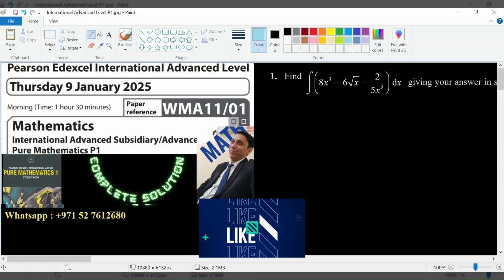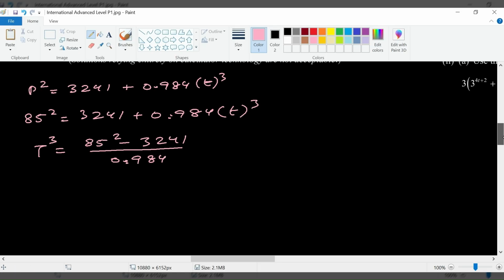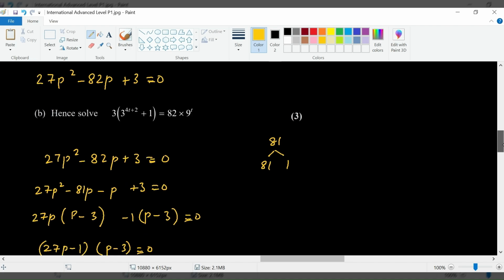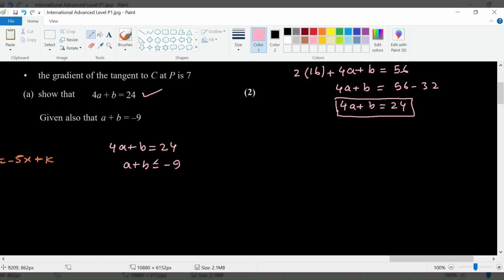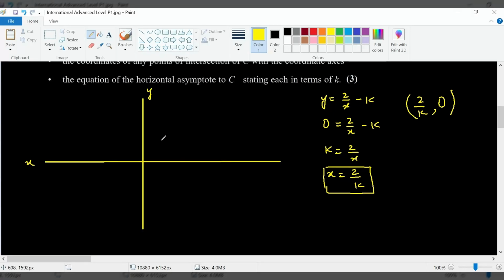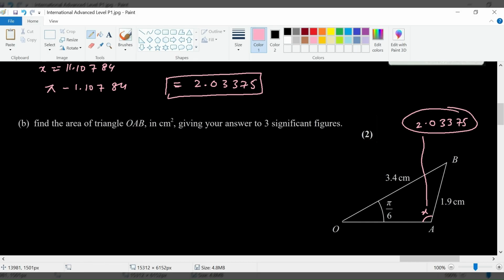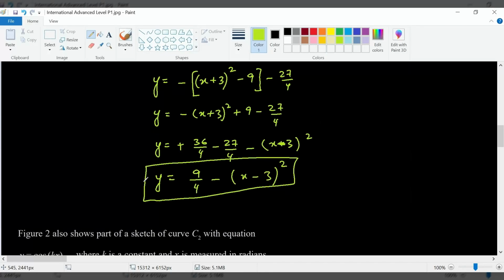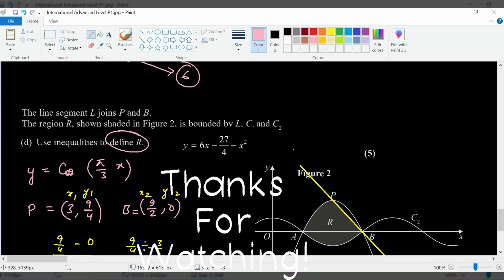WMA11/01, (Edexcel), IAL, P1, Thursday 9th January 2025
If you find these videos useful and wish to help me to give more time to my channel and produce even more material going over past paper questions for IGCSE,AS and A Level Maths, feel free to share subscribe comment and like my channel